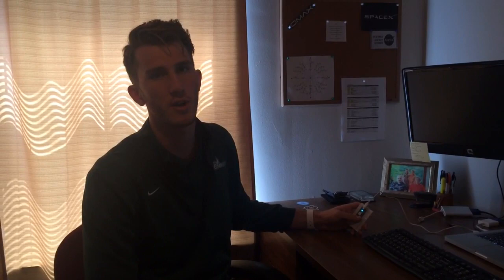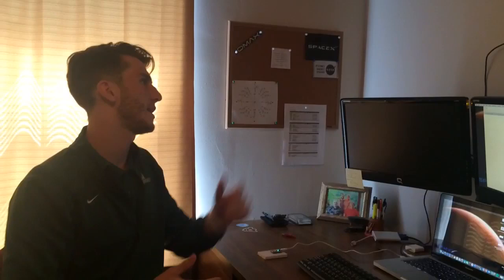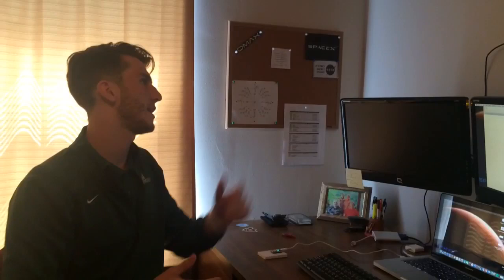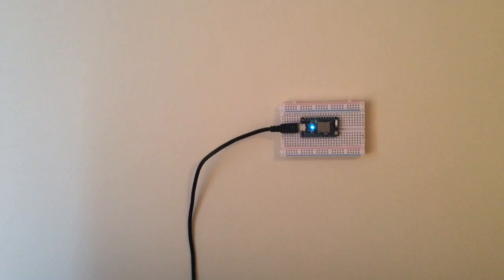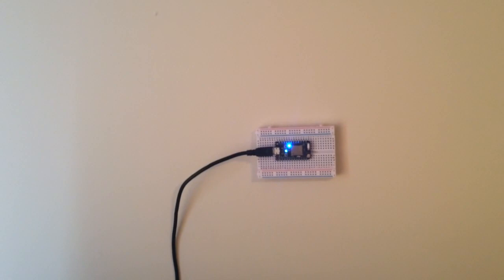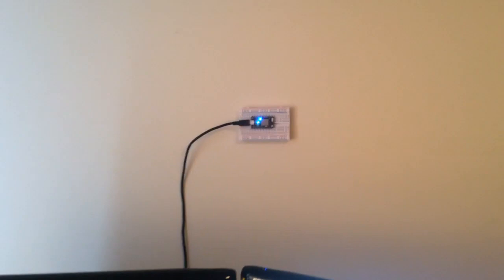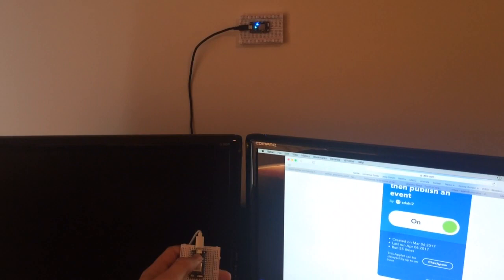Instrumentation Project spring 2017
This is the project that Andrew Dahl and I completed for our Instrumentation class.